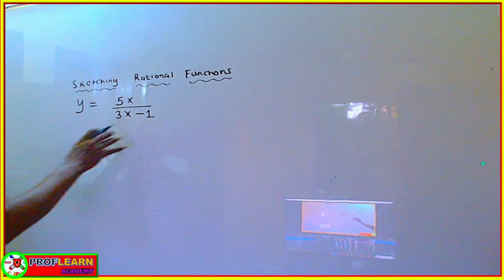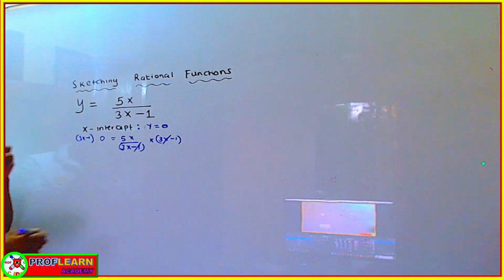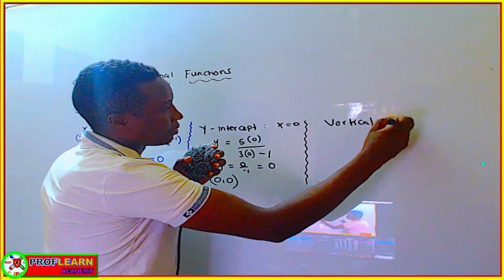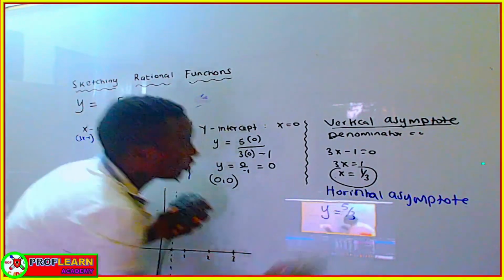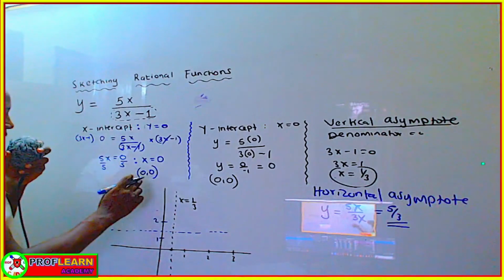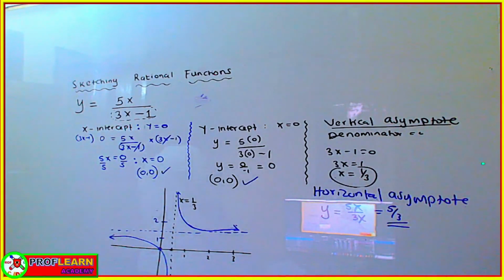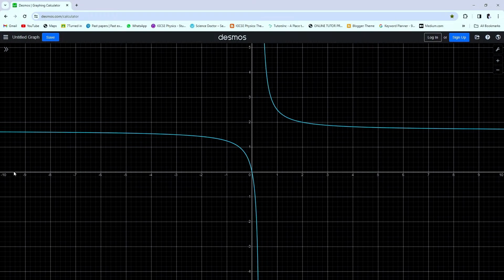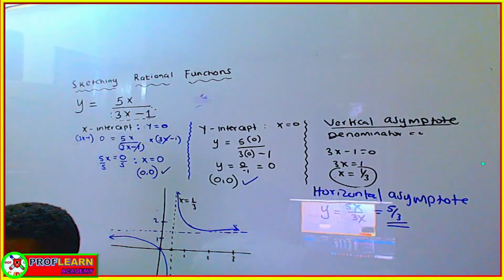A-LEVEL MATH SKETCHING RATIONAL FUNCTIONS EASILY MAY JUNE 9709/31/M/J/24 REVISION CRUSH COURSE